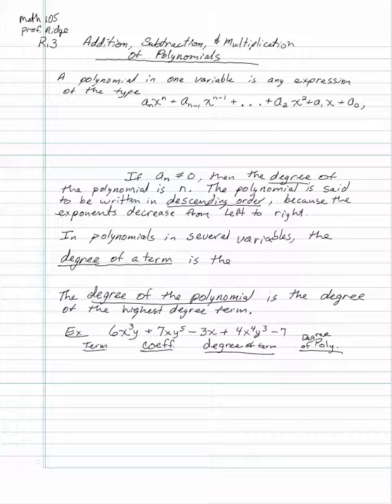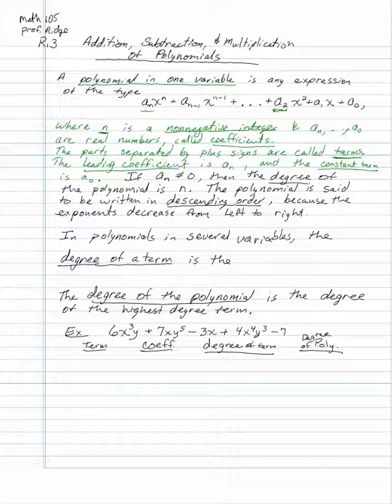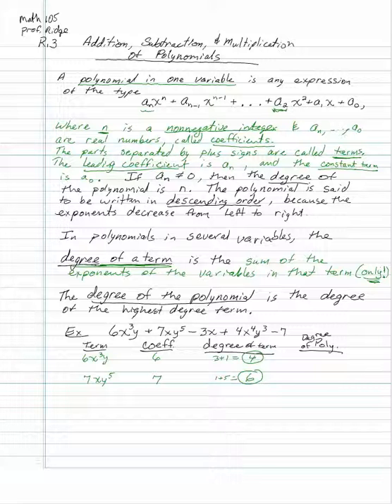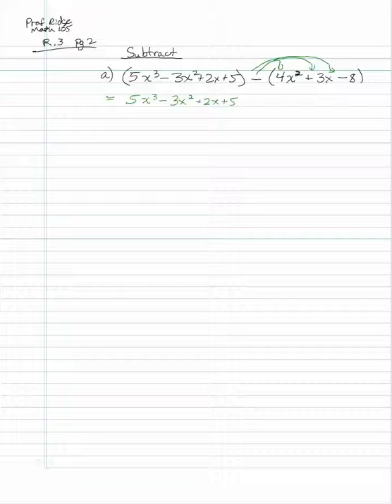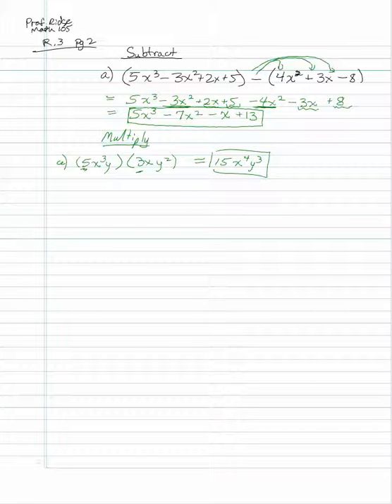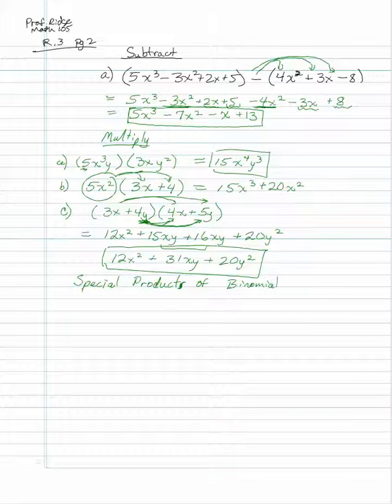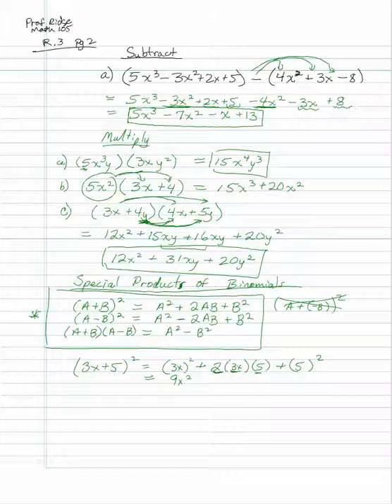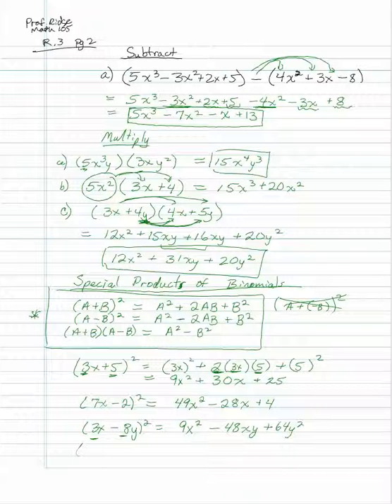Math 105 lecture R 3